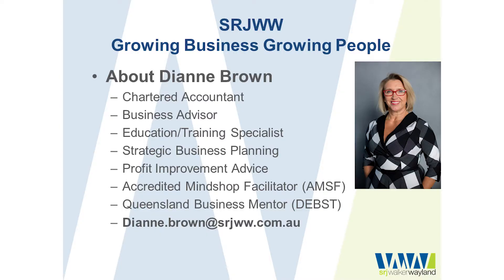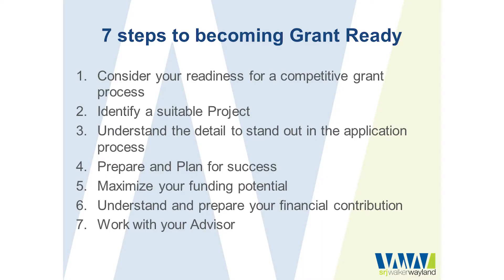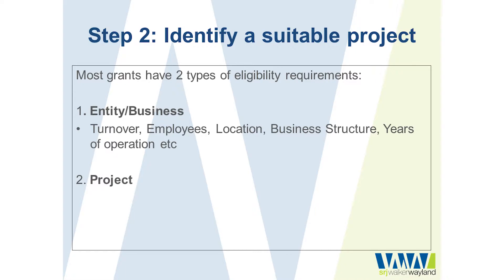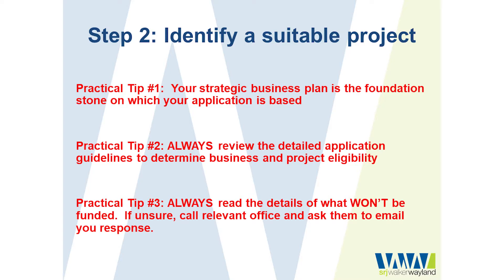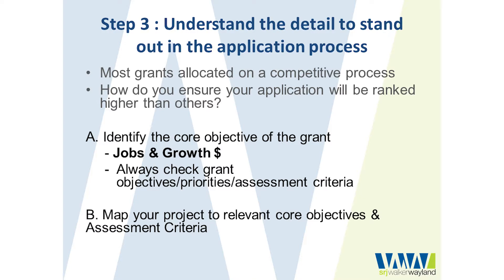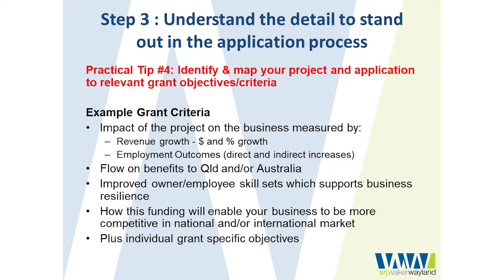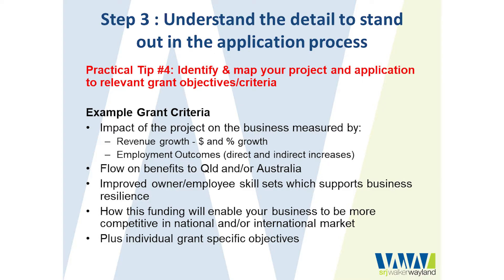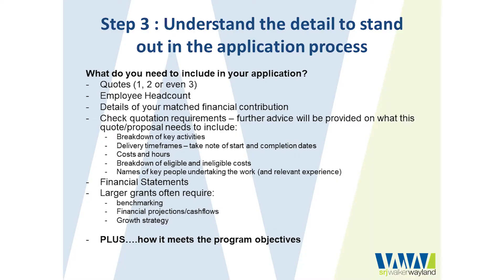Tips for Writing Grant Applications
This business support module provides business owners with simple tips and advice for writing your next grant application.

Key learning outcomes:

- Grant readiness
- Identifying a suitable project
- Understanding the importance of detail in the application process
- Prepare and plan for success
- Maximising funding potential
- Understanding and preparing your financial contribution
- Working with advisors